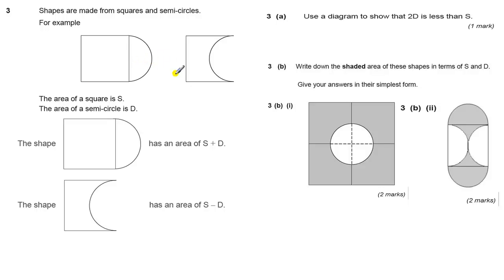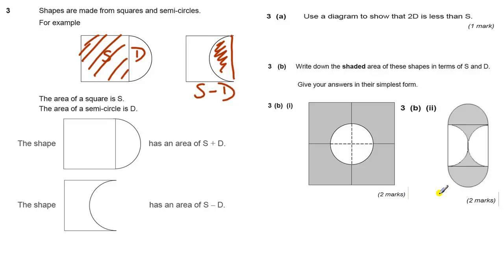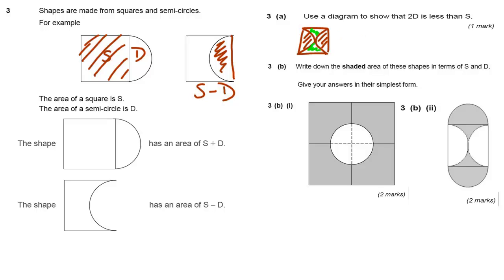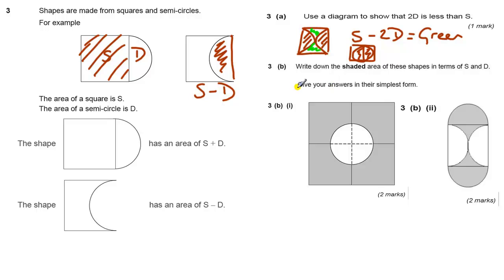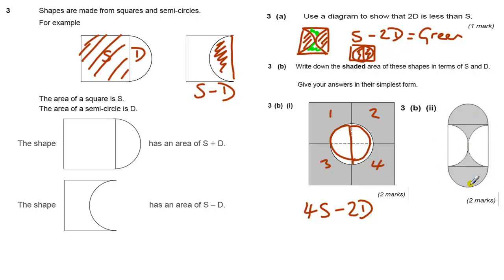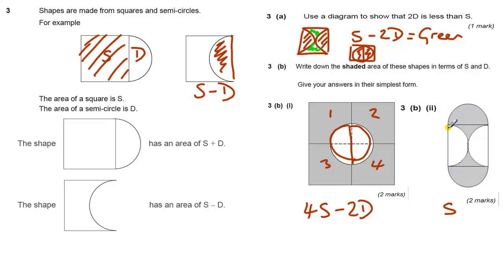GCSE Maths revision Exam paper practice simplifying algebra in geometric context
GCSE Exam paper practice question for AQA Higher Unit 3 Question 3 Simplifying Algebra in geometric context